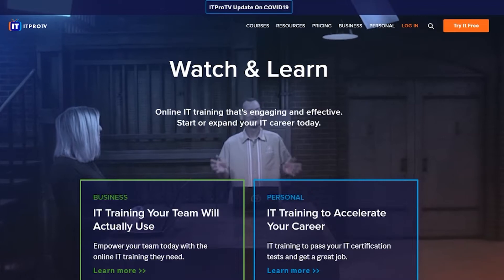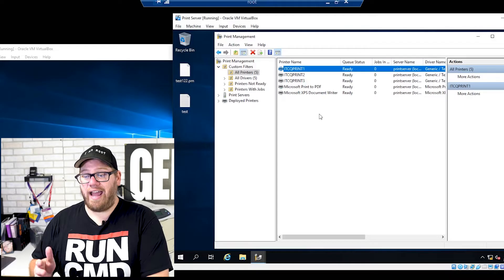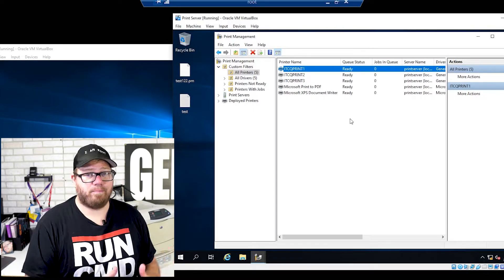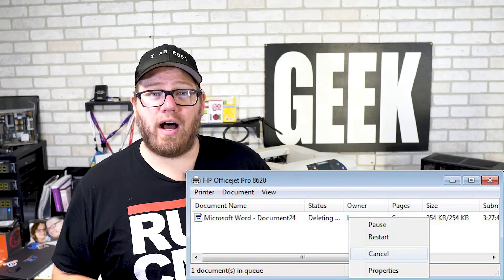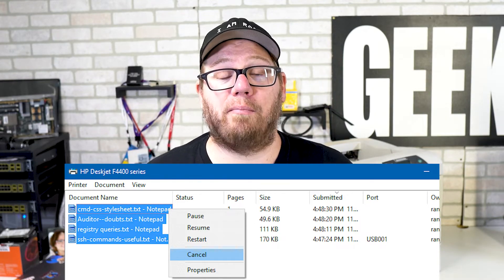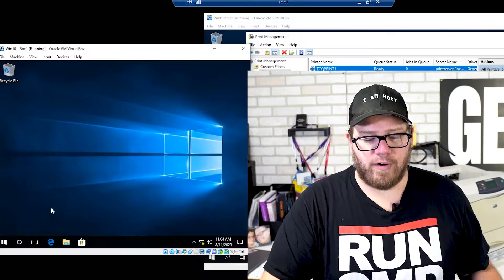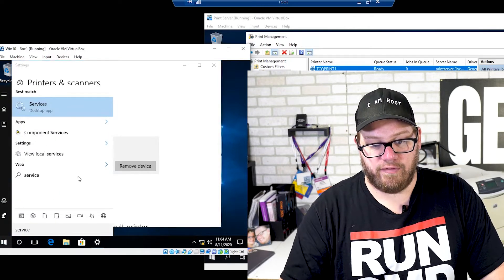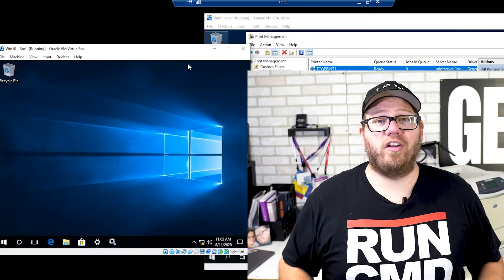Basic Printing Troubleshooting Steps - I still hate printing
Let's dive into some basic troubleshooting steps you can go through when looking at why printing isn't working.